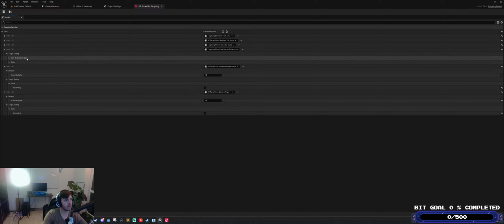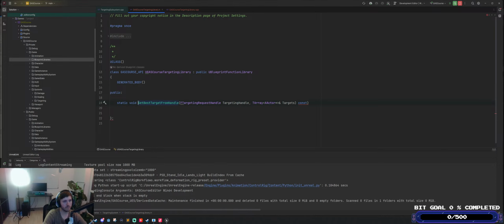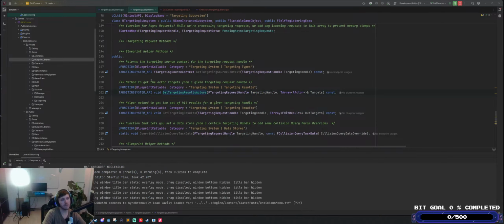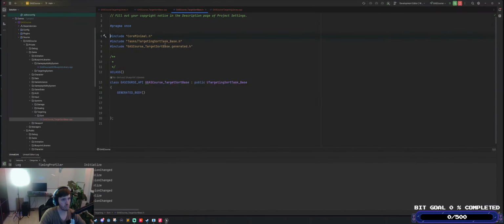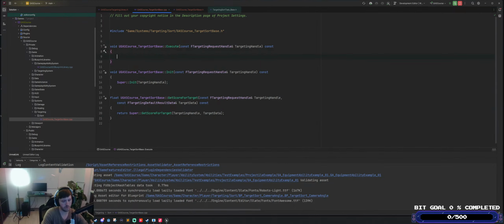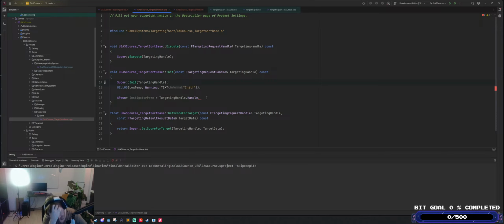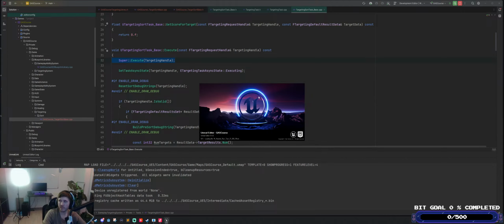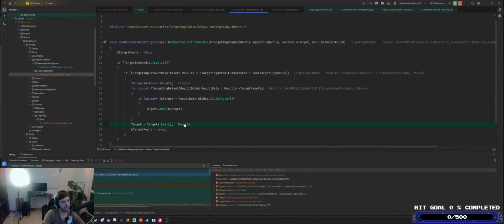Developing an Unreal Engine 5 Gameplay Ability System Course | !unrealengine !gamedev !prototyping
Today we continue our project by implementing camera angle based targeting!